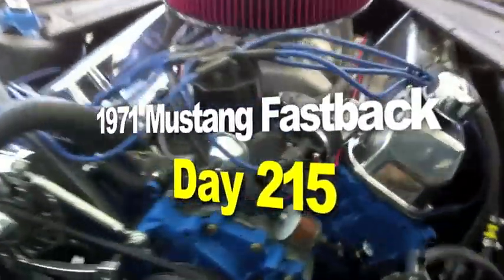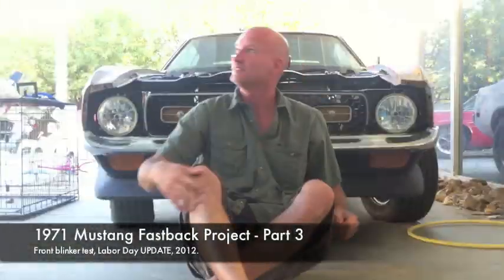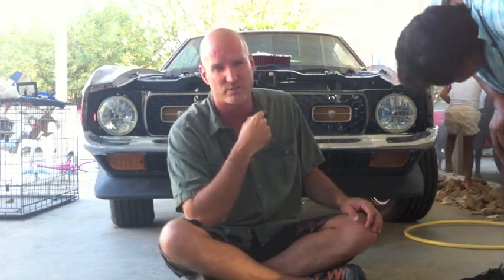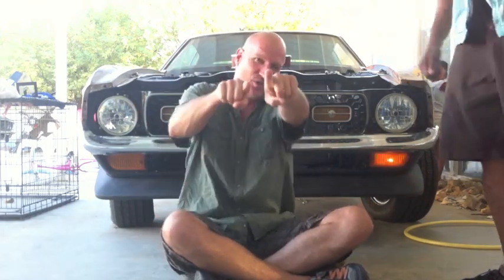Smoking HOT Mustang Girl / Wife, Oh yes blinkers too 1971 Mustang Fastback - Day 215 - Part 3